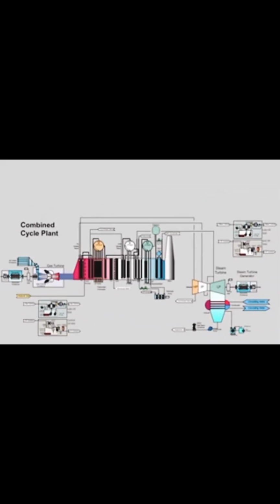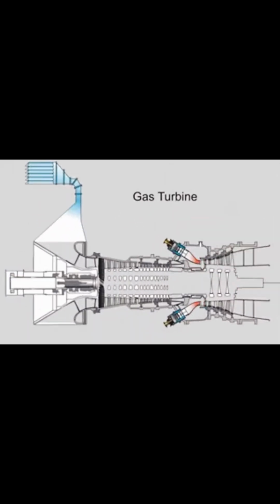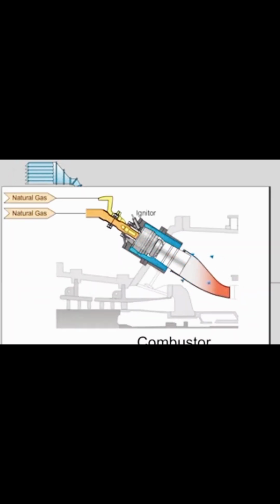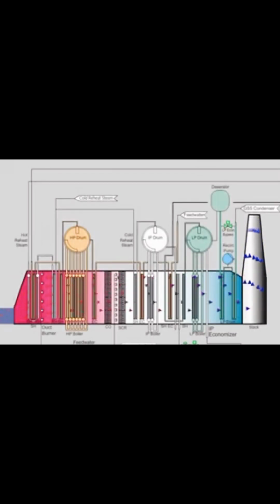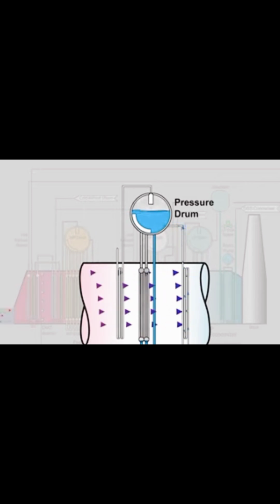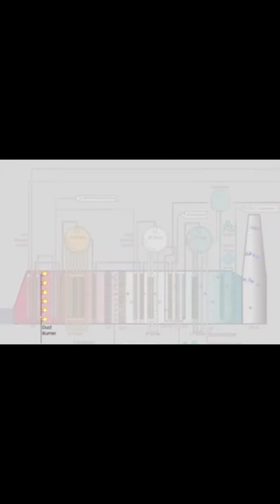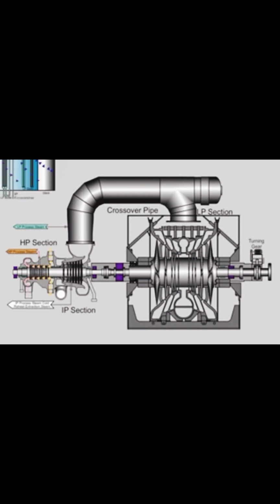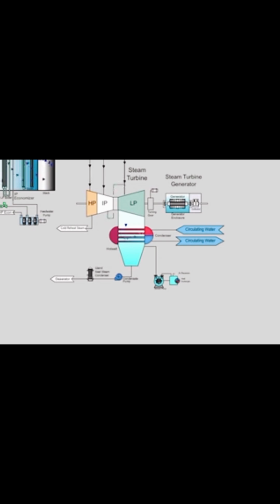Combined cycle power plant presentations.